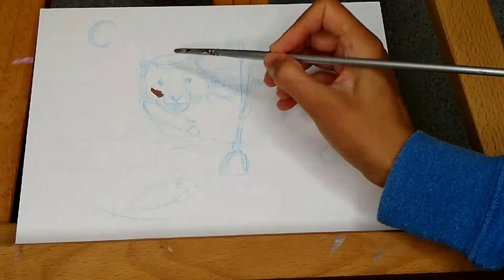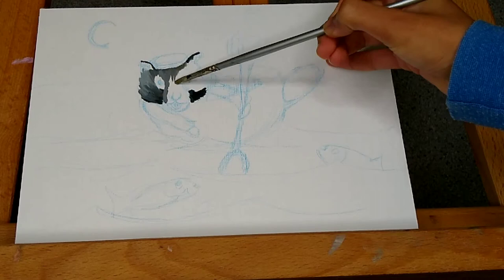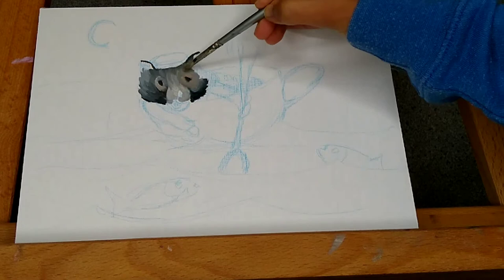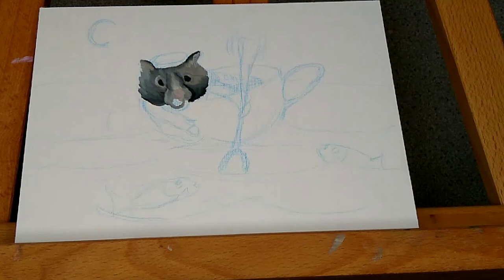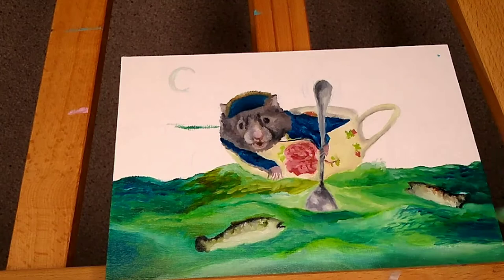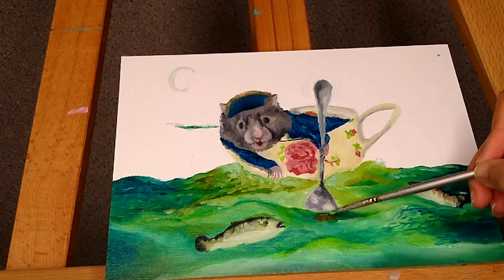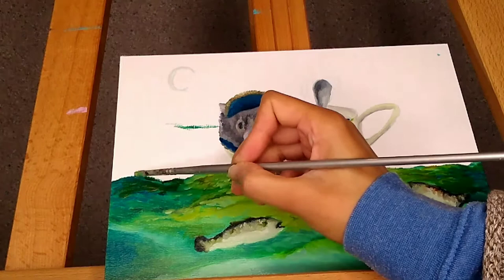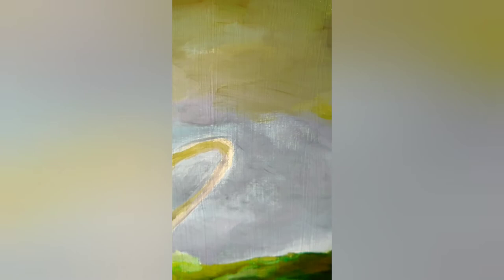Oil Painting and Chill: "Lost at Sea" ☕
A chat about my new painting "Lost at Sea" a surreal painting of a mouse sailing on the high seas and a relaxing oil painting time lapse.  For all the materials I use in my art, pls see below:
The oil paints I use

My favourite brushes:

To clean my brushes I use:

The palette I use:

My easel:

Also I use:
Paper towels for wiping brushes

I paint on linen stretched canvas or wood panel, they are only available from specialist art stores.

The story and characters are all from my imagination, as always!!! Stories and art are copyright Gemma Ramji.

Hello, my name is Gemma. I am a surreal oil painter and British landscape / portrait artist.

Deviantart: KissMyArtChannel
All my videos are for adults obviously!
Most of the products I use are non toxic, however please read instructions on all painting materials and use responsibly.